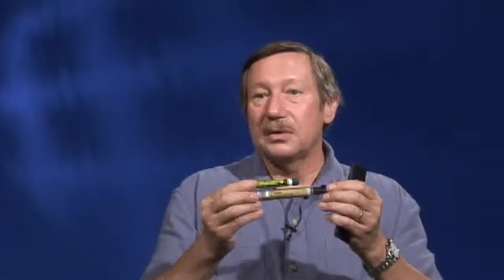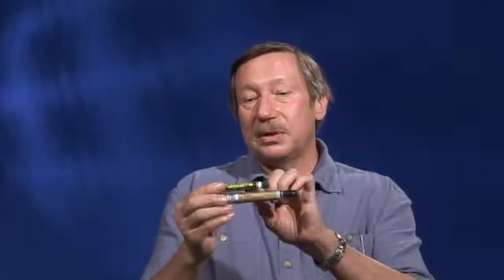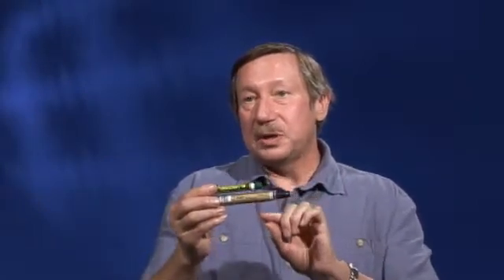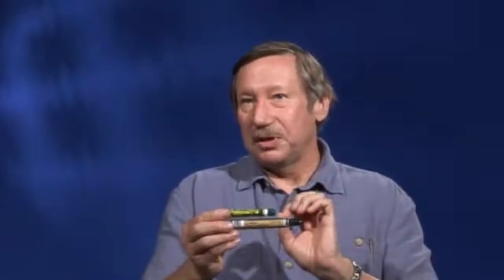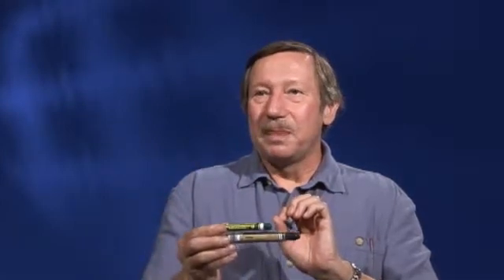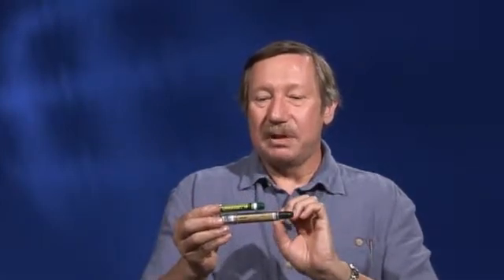Dr. Jim Lucot .mp4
Dr. Jim Lucot discussing Sarin nerve agent for Biological & Chemical Warfare Case Studies Class.  Dr. Lucot is a full professor in the Department of Pharmacology & Toxicology, Boonshoft School of Medicine, Wright State University.

Dr. Lucot discusses counter measures to treat people exposed to Sarin.